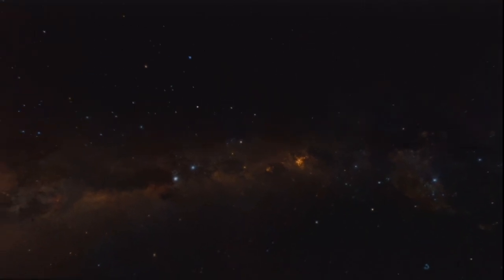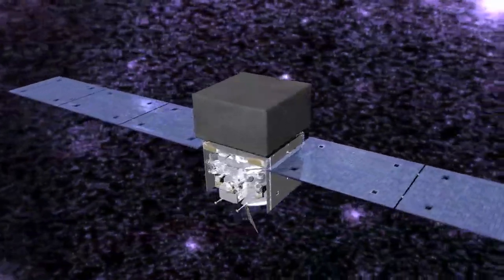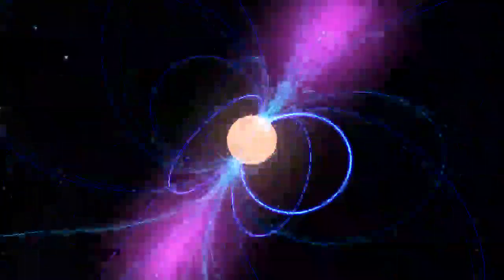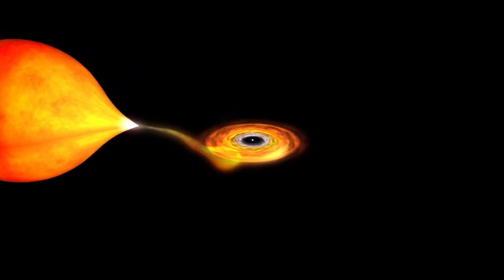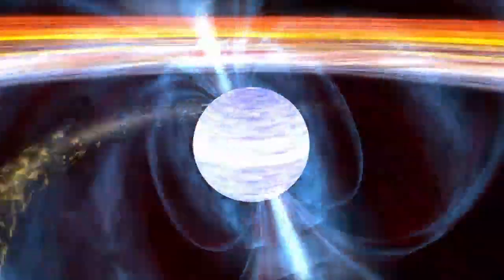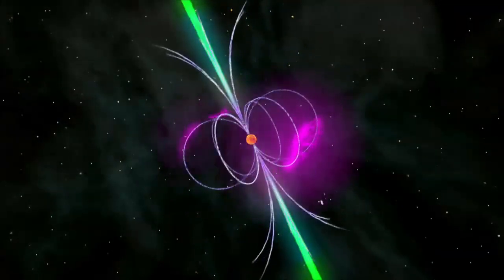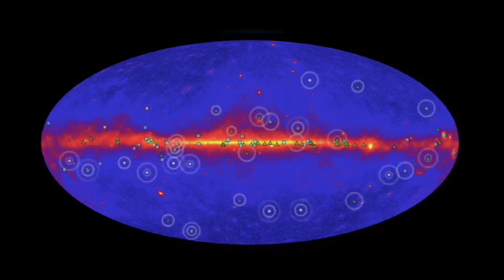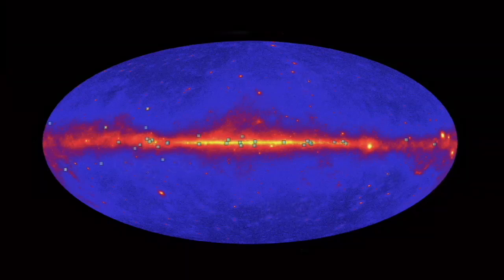NASA's Fermi Finds Youngest Millisecond Pulsar, 100 Pulsars To-Date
In three years, NASA's Fermi has detected more than 100 gamma-ray pulsars, but something new has appeared. Among a type of pulsar with ages typically numbering a billion years or more, Fermi has found one that appears to have been born only millions of years ago. (Credit: NASA's Goddard Space Flight Center)